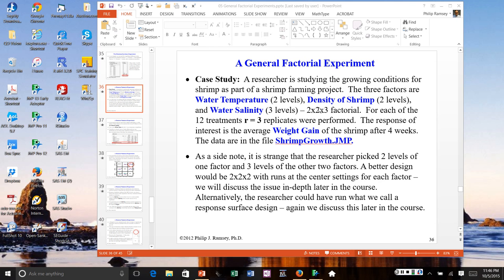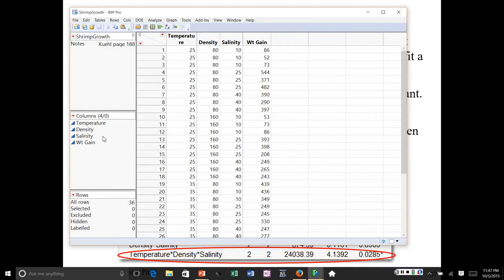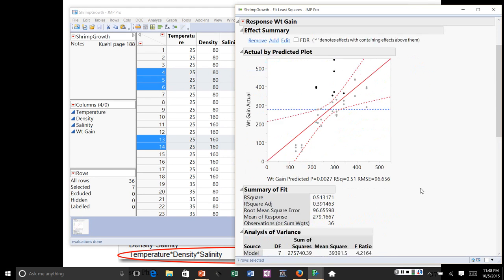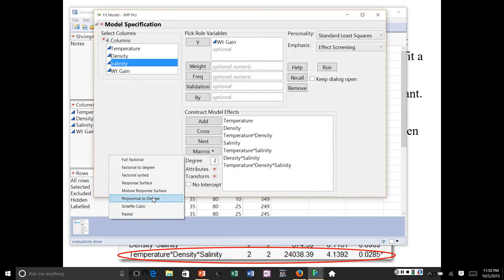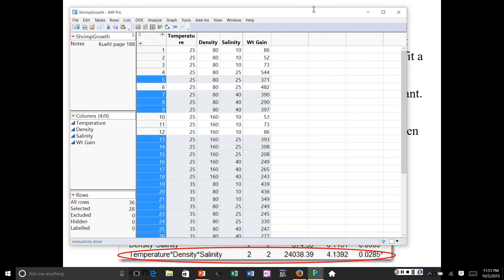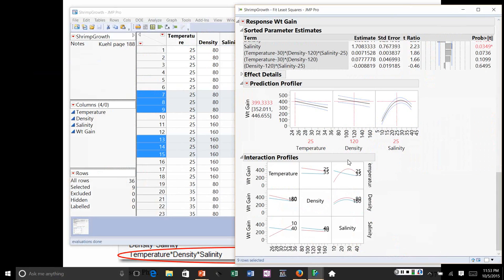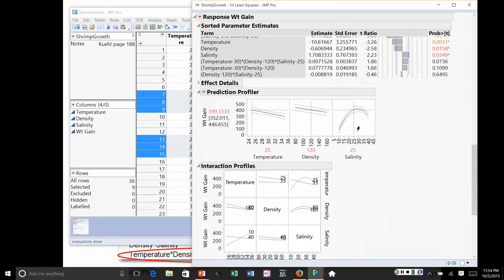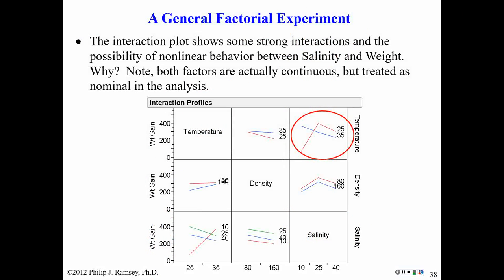11 General Factorial Experiments Part 2